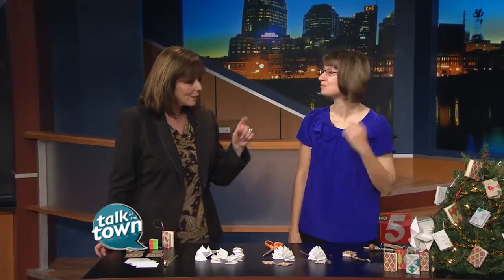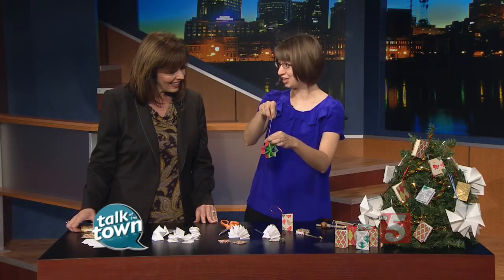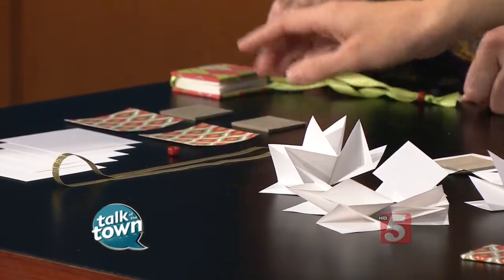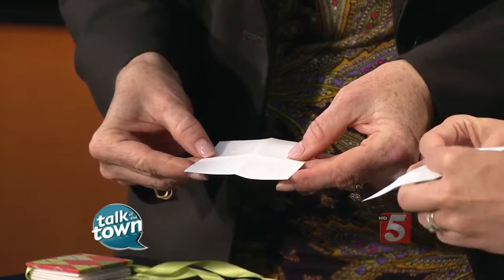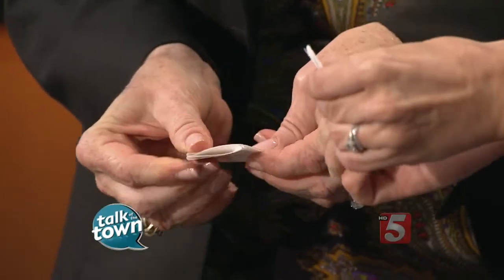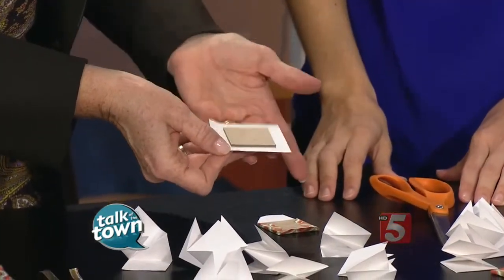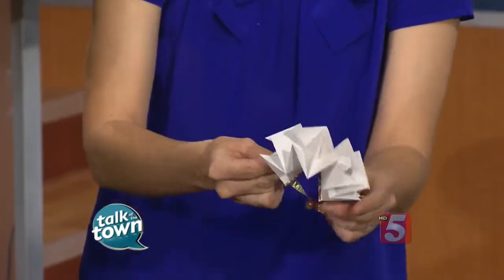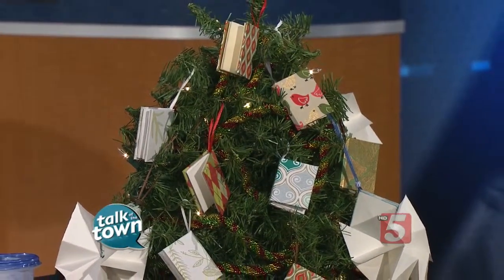Make Ahead Keepsake Ornaments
Katie Gonzalez of Watkins College of Art , Design 7 Film shows how to create booklets as holiday ornaments